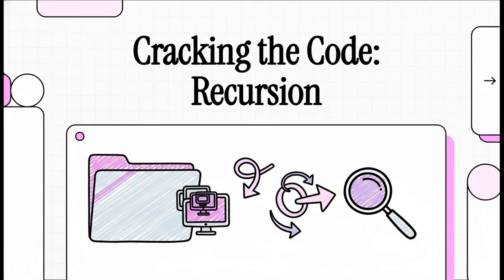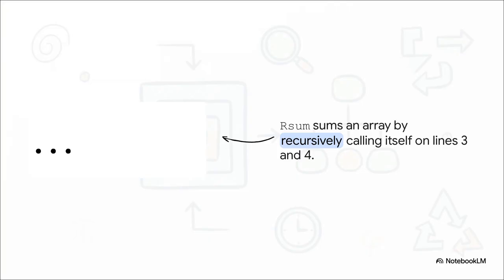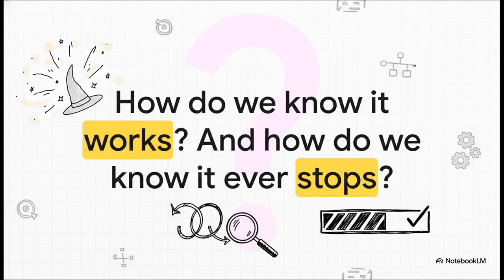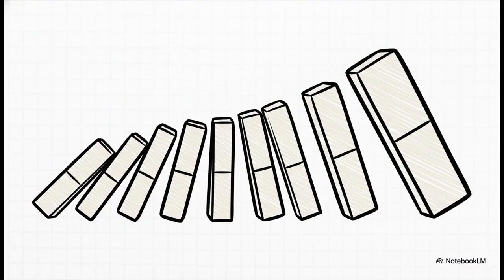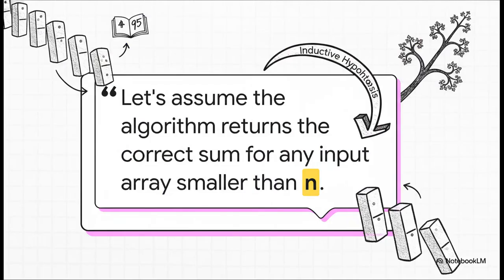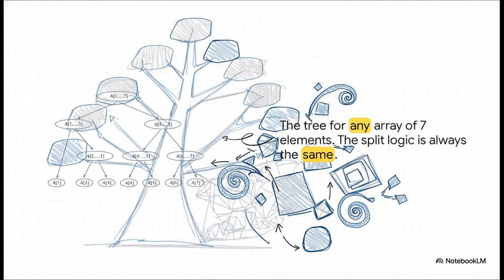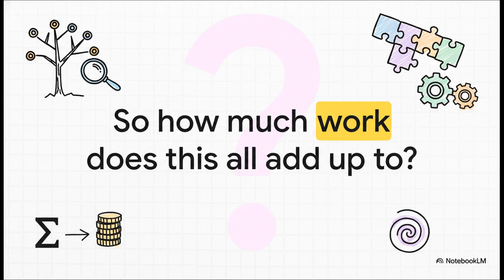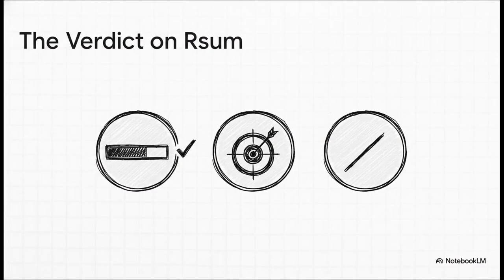algorithms - episode 2 - (Cracking the Code Recursion)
This episode covers advanced topics in algorithm analysis, focusing on mathematical proofs of time complexity and precise theoretical evaluation of algorithm behavior. It introduces recurrence relations and methods for solving them, along with analysis of Divide & Conquer algorithms. The lesson deepens understanding of asymptotic bounds and systematic theoretical performance analysis at an academic level.